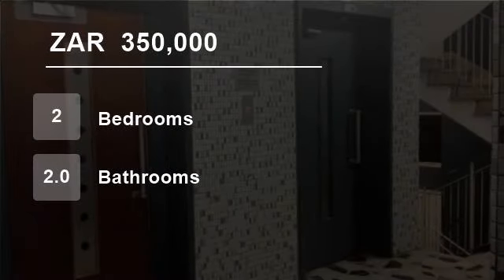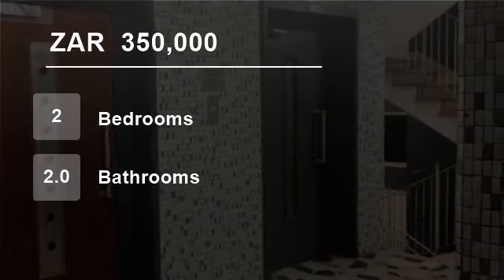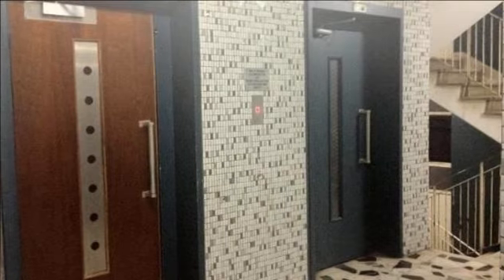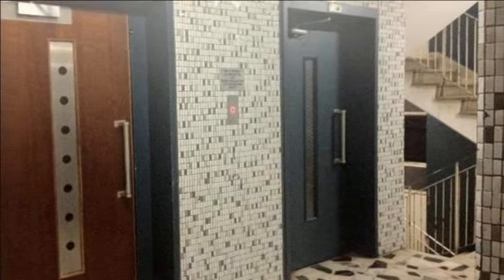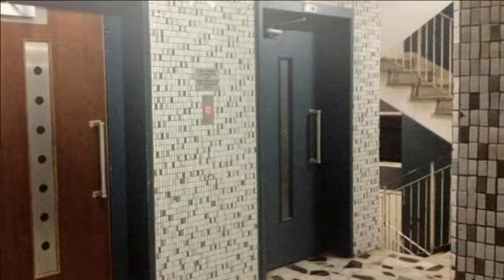2 Bedroom Flat For Sale in Berea, Johannesburg, South Africa for ZAR 350,000...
To view videos of similar listings in Berea, Johannesburg, Gauteng please

Property Description

Offers 2 1/2 spacious bedrooms with built in cupboards, 2 bathrooms, 1 main en suite, open plan kitchen, cozy spacious lounge and spacious dining room
Dont miss out on this opportunity!!!. Neighbour to Braamfontein, Jeppestown, Joubert Park and the cultural centre of Newtown,Marshalltown is part of the city’s history a...